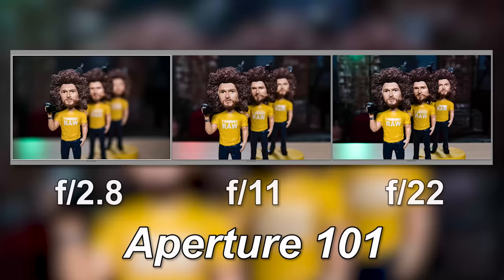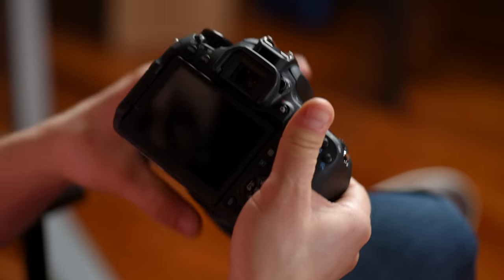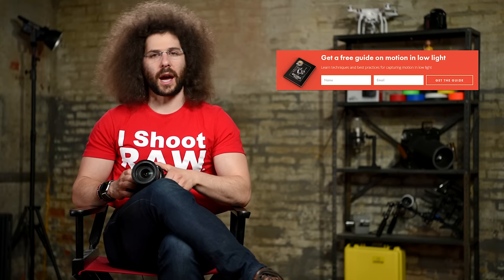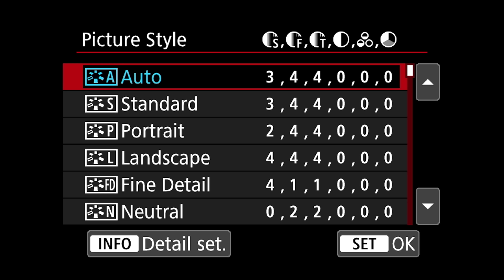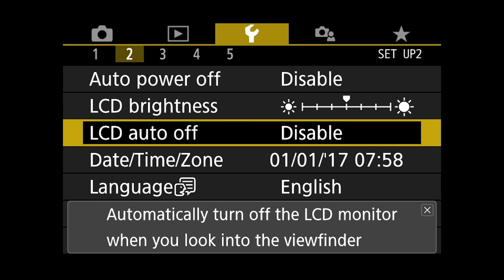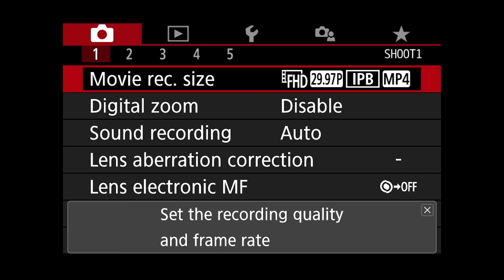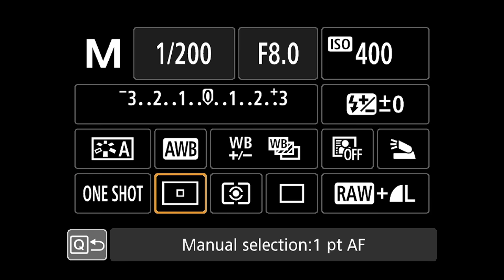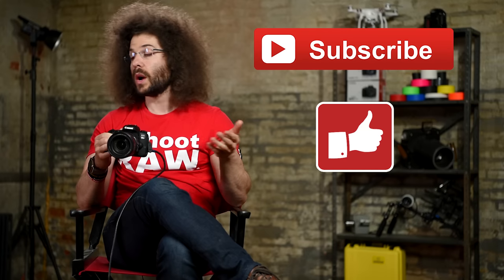CANON 77D User's Guide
CANON EOS 77D Users Guide, how to set up your NEW Canon DSLR camera for photos and video.

Get my 11 Days to Better Photography FREE mini-viseo course right

00:04 - FREE 11 Days to Better Photography Mini-Video Course
00:45 - Camera Buttons
10:51 - FREE FroKnowsPhoto Guide to Capturing Motion in Low Light Situations
11:06 - Inside the Photo Menu
30:06 - Inside the Video Menu
34:15 - Download MyGearVault for FREE
34:37 - Shooting Display Explained
37:04 - Focus Points Explained
38:49 - Live View Explained
40:32 - Playback Menu Explained

Here is your FREE Tutorial User's Guide for the CANON 77D. What you will find in this 42 min long video is an explanation of what every button does as well as what setting in the menu I recommend.  This is a very powerful camera with a ton of features so I make sure to run down and explain as many of the important features as possible.

The one thing I can not stress enough is the importance of just getting out and shooting.  One of the only ways you will become a better photographer is to GET OUT AND SHOOT.  Now I recommend watching this FREE GUIDE first, then going out to explore and capture the world in images.